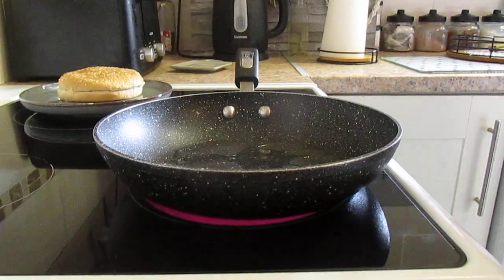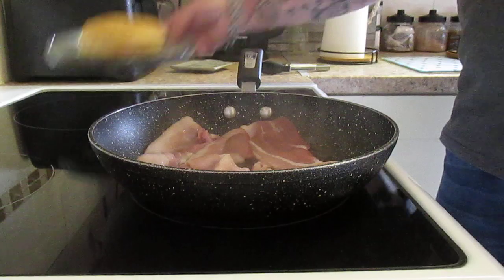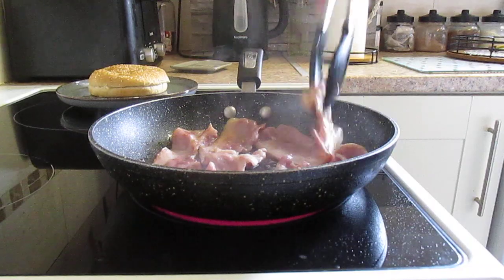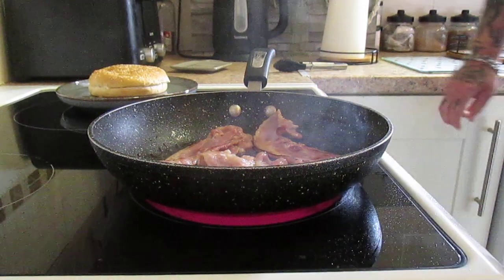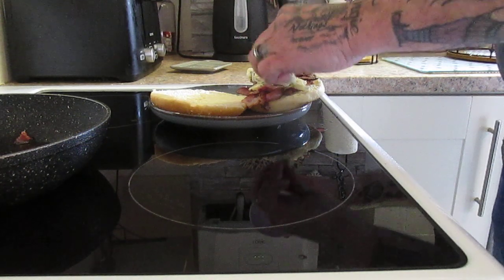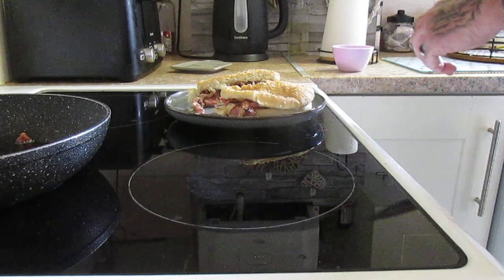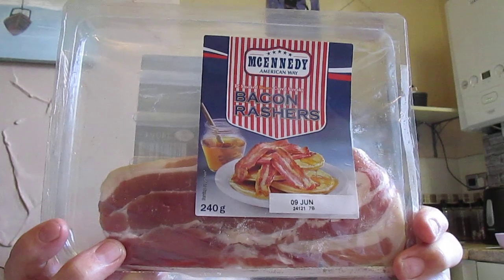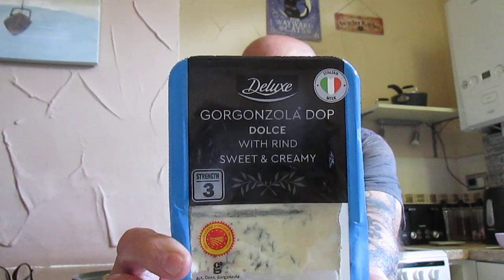Come Cook with me - Bacon and Gorgonzola Sandwich - Food Review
While I was in Lidl I saw these two products and decided to review them together in a sandwich - so what were they like ?
The McKennedy American way Honey cured Bacon was excellent ! I know I said Maple but I meant Honey ! I would buy this again at £2.49p it is a bargain in my opinion !
The Gorgonzola DOP Cheese is superb and at £1.99p is a real bargain - it is sweet and creamy just as it says on the packet !
I would buy both of these again and can recommend them and certainly recommend them together ! a wonderful combination of flavours ! happy days ! the Bacon I score 9 out of 10 and the Gorgonzola 10 out of 10 all day long !